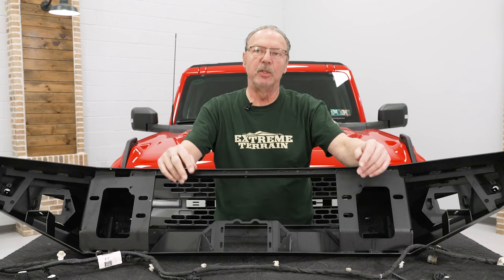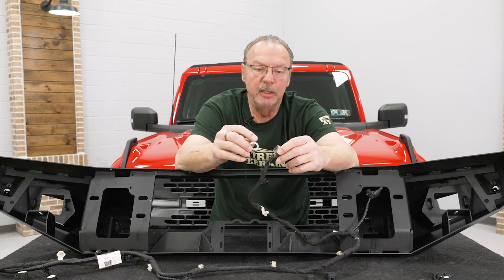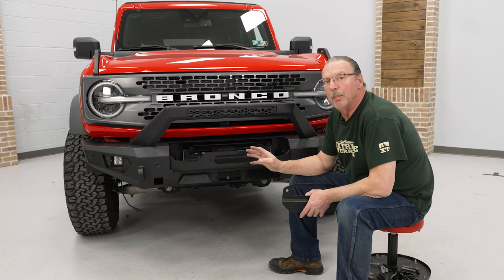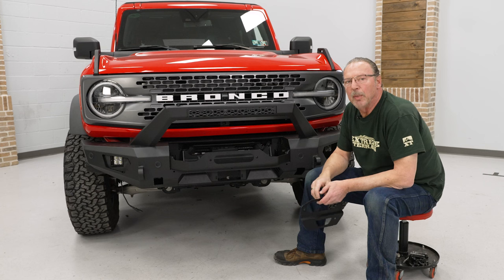2021-2024 Bronco Barricade HD Plate Style Full Width Front Bumper Review & Install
Does your 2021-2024 Ford Bronco pull double duty both on the street and out on the trail? If so, you may want to replace the inferior factory front bumper with one that can handle the extra abuse. Designed with the adventurous off-roader in mind, this Barricade HD Plate Style Full Width Front Bumper features a built-in winch plate that is capable of supporting a 12,000 pound winch. Additional features include an integrated grille guard over rider hoop and two high strength D-Ring mounts. Loaded with all these great features, this Barricade HD Front Bumper is ideal for those who don't shy away from adventure.

Integrated LED Lights. This Barricade HD Plate Style Bumper includes two LED Cube Lights. These fog lights are equipped with high output LEDs that are designed to provide intense 6000K light. Each light is rated IP67 providing reliable waterproof performance, thanks to a tough aluminum housing, sealed with a polycarbonate lens.

High Quality Construction. Manufactured from heavy duty steel plate for strength, this Barricade Front Bumper is cold formed into shape. After trimming and final finishing Barricade then completes their Bumper in a 2 stage finish using epoxy pre-coating and high-grade textured black powder coating for durability and long lasting corrosion resistance.

Intro - 0:00
Features - 0:49
Construction - 1:56
Price - 3:07
Install Difficulty - 3:45
Full Install - 4:22

Item FB25417
Give ExtremeTerrain a follow for the latest Ford Bronco news, videos, pictures and content!

ExtremeTerrain.com is your home for the best in aftermarket parts for your all new 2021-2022 Ford Bronco!